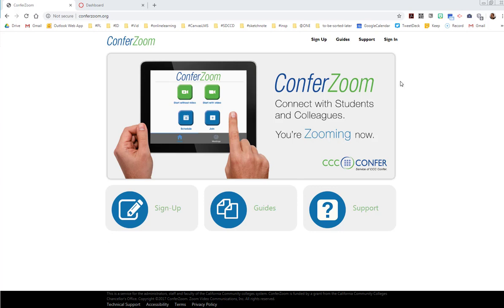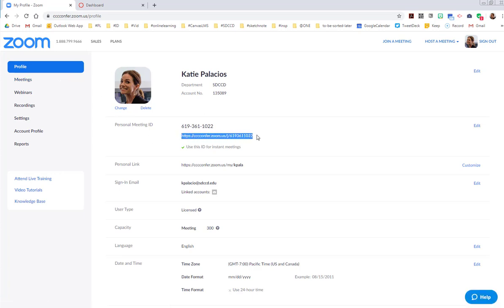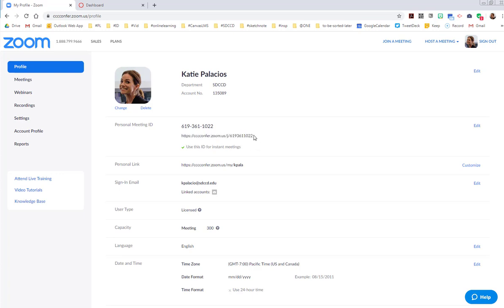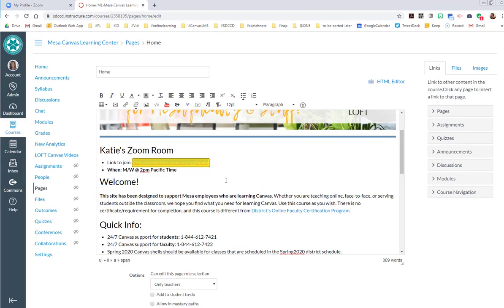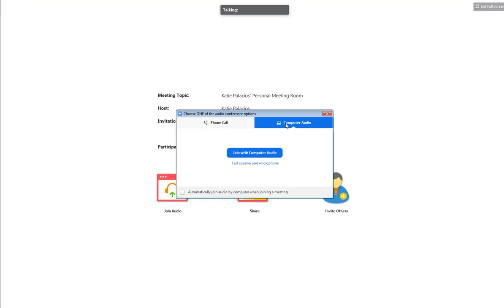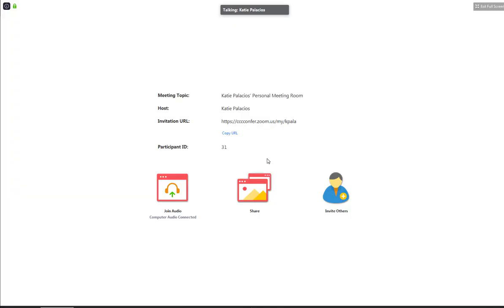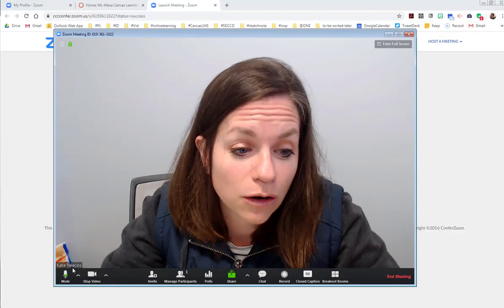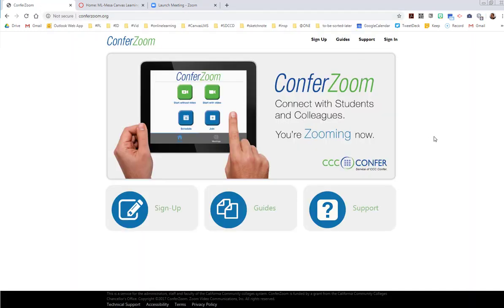Faculty: Zoom in under 5 mins. Darn - not quite! :)